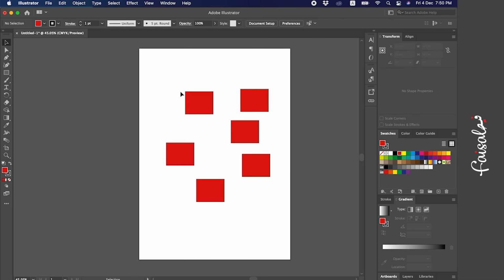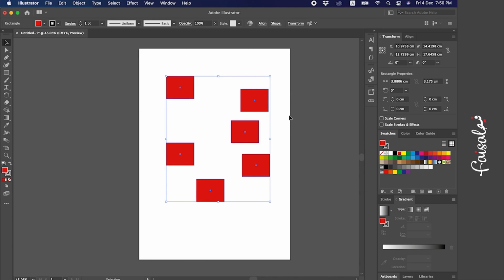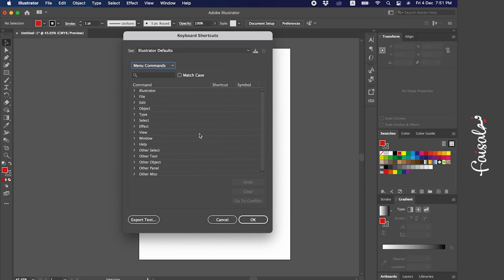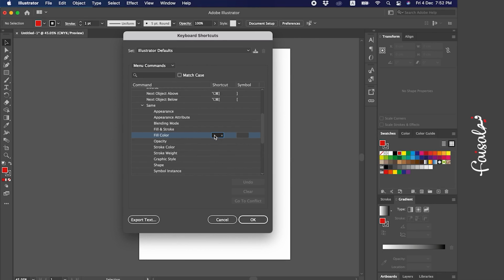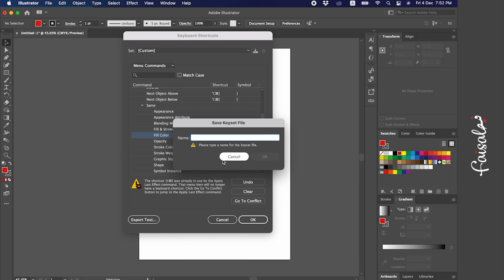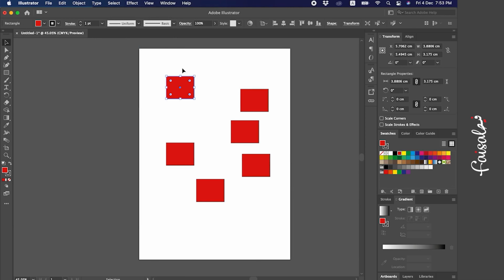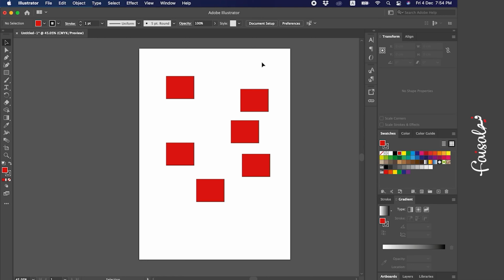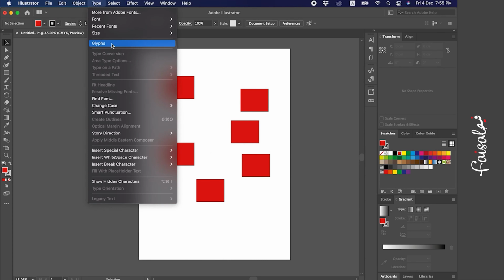Adding shortcuts inside Adobe Illustrator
🎨 In this video, you’ll learn how to create custom keyboard shortcuts in Adobe Illustrator.

While working on your designs, you often need to access various commands from the top menu — but many of these commands don’t have built-in keyboard shortcuts.
Fortunately, Adobe allows you to create your own shortcuts directly inside Illustrator, Photoshop, or InDesign.
This tutorial will walk you through the process step by step to help you speed up your workflow and work more efficiently.